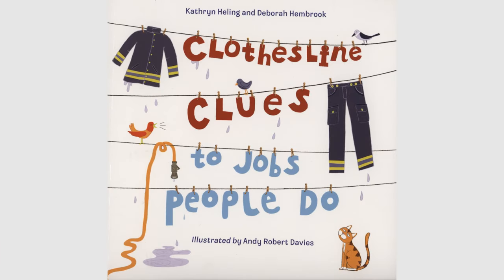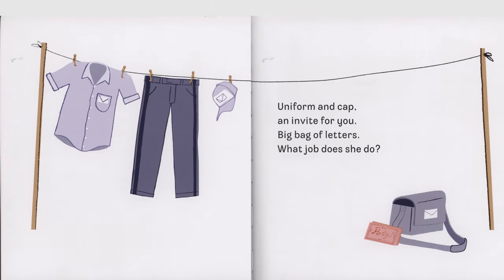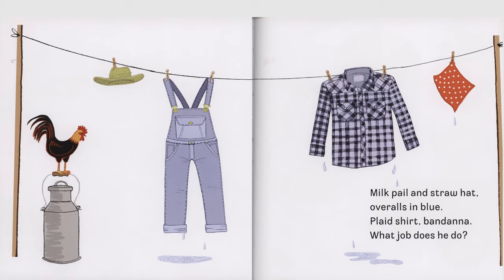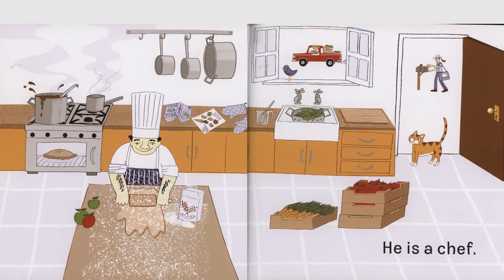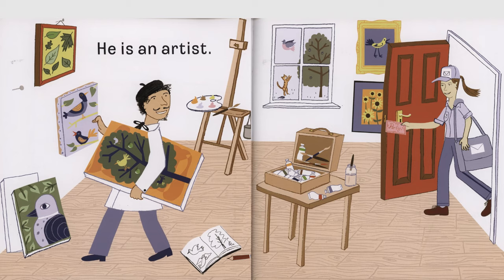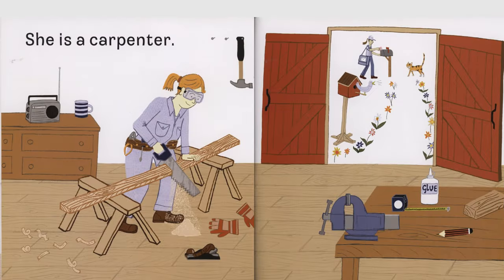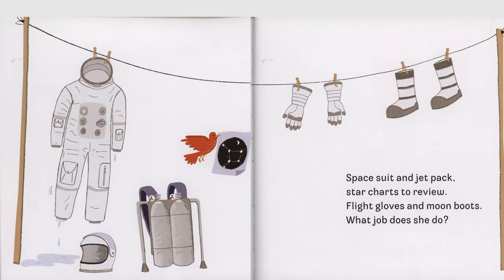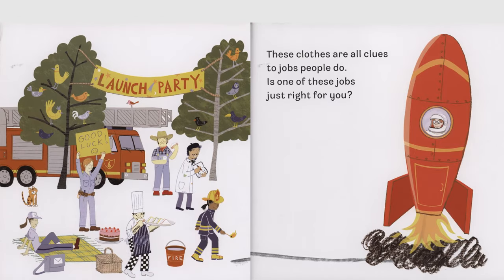Clothesline Clues to Jobs People Do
Can you guess the job by just looking at the uniform? This fun rhyming story is great to increase vocabulary and predicting skills in your young learner.
Intended for non-profit educational use only.